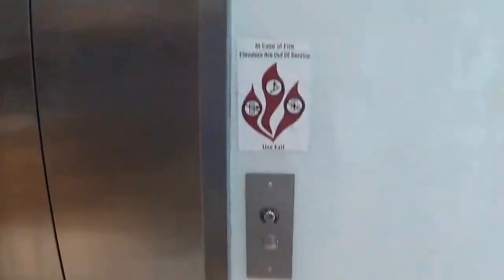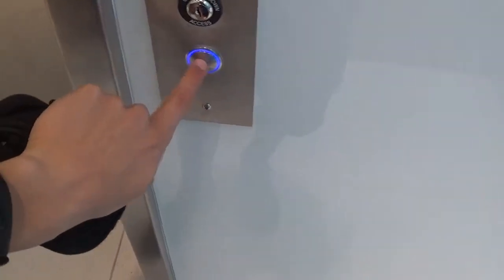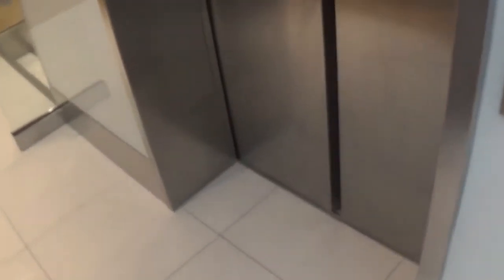ThyssenKrupp Endura MRL Elevator at GAP King of Prussia Mall King of Prussia, PA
Filmed 4/17/17
Installed 2016
This elevator is actually an Endura MRL not a regular hydraulic. One way to tell it's an MRL is by the swooshing sound it makes when it starts/stops.